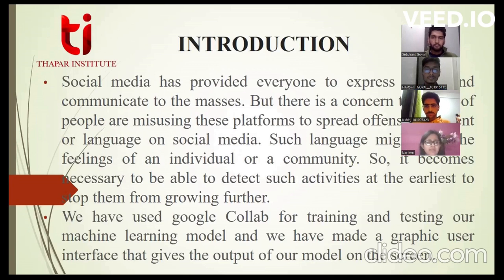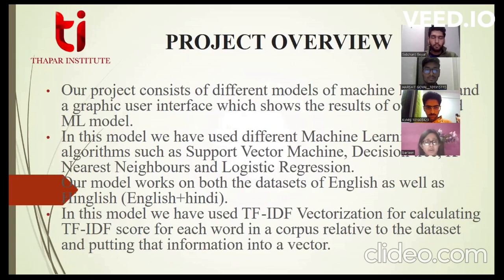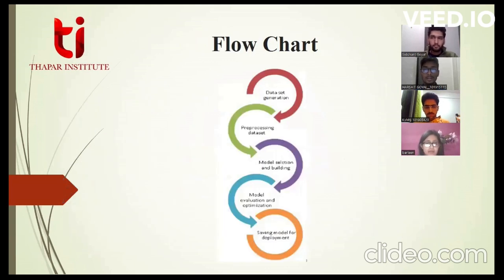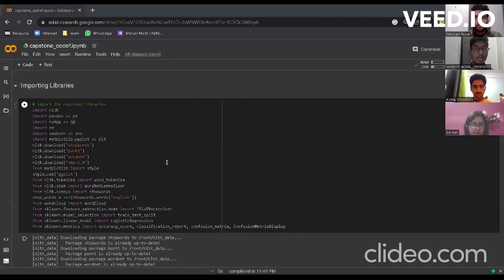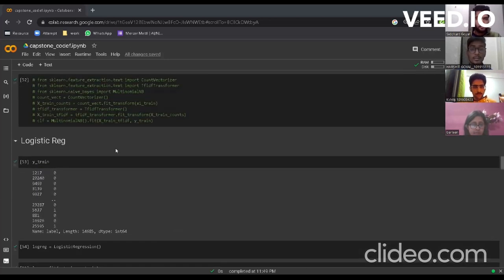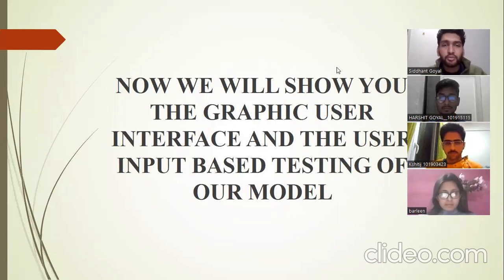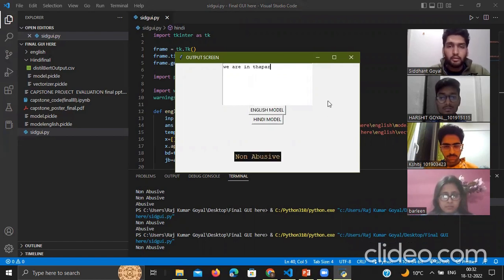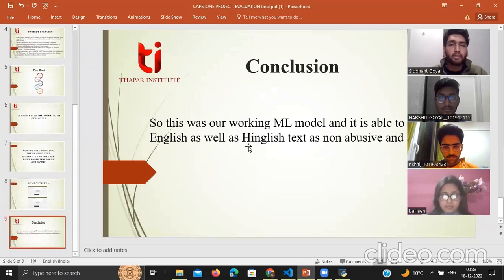Abusive Content Detection on Social Media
This capstone project is made by the following students from Thapar Institute of Engineering & Technology under the expert guidance of Dr. Saurabh Sharma & Dr. Puneet Kumar.

Meet the brilliant team behind this project:
🌟 Harshit Goyal
🌟 Barleen Kaur
🌟 Siddhant Goyal
🌟 Kshitij Chaudhary